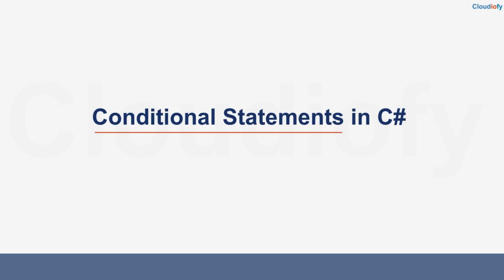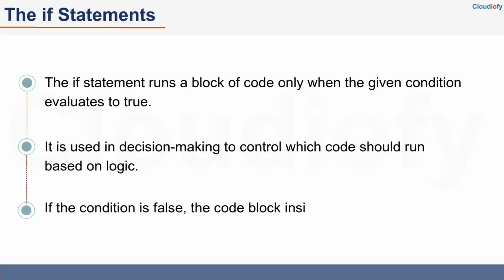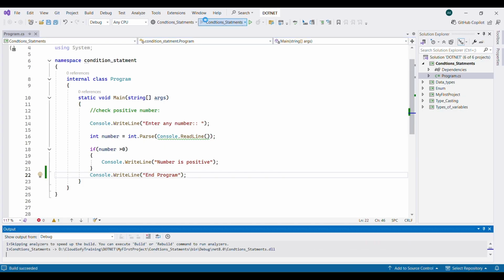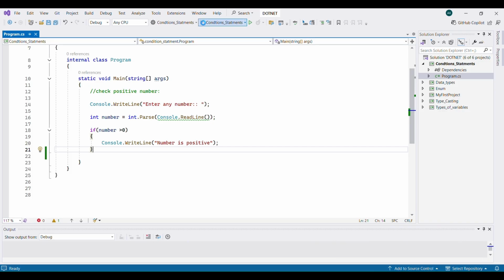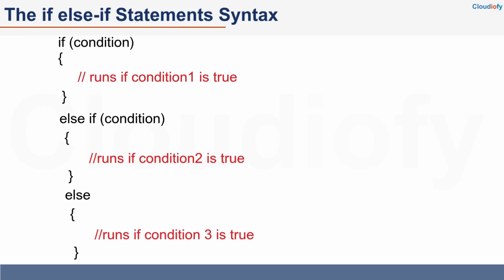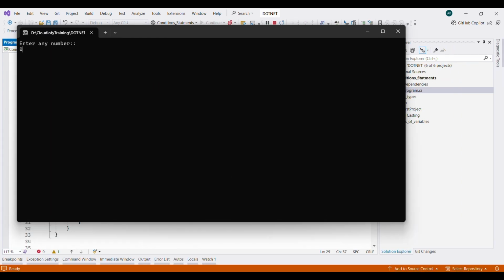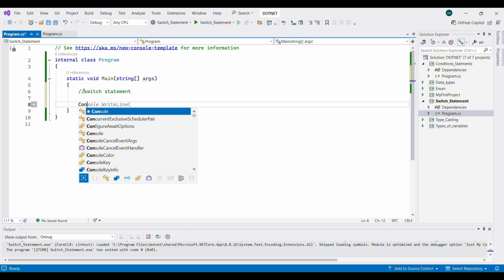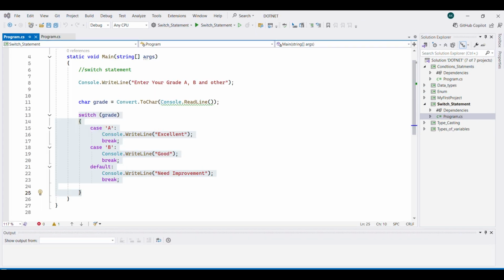Conditional Statements in C# Master if else if & switch with Real Examples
Want to control the logic in your C# programs? In this beginner-friendly video, we break down C# conditional statements — the building blocks of decision-making in code. You’ll learn how to use if, else, else if, and switch with clear examples, flowcharts, and practical explanations.
📚 What You'll Learn:
👉 What are Conditional Statements in C#
👉 Syntax & use cases for if, else, else if, and switch
👉 How decision-making works in C# programs
👉 Real code examples to handle different outcomes
👉 Visual flowcharts to simplify complex logic
🧠 Whether you're building a login form, a game, or any application — understanding these conditionals is key to writing smart and efficient C# code.

📌 Watch till the end to master logical branching and write clean, readable decisions in your C# projects!